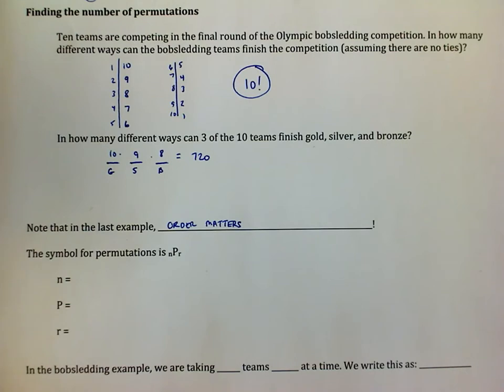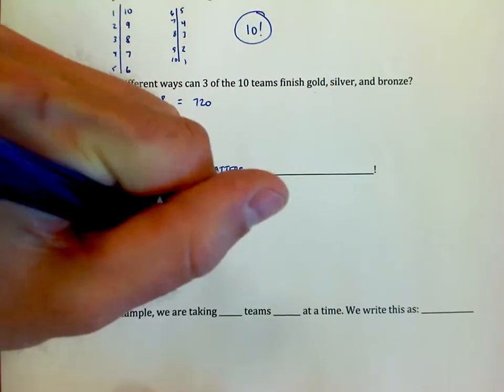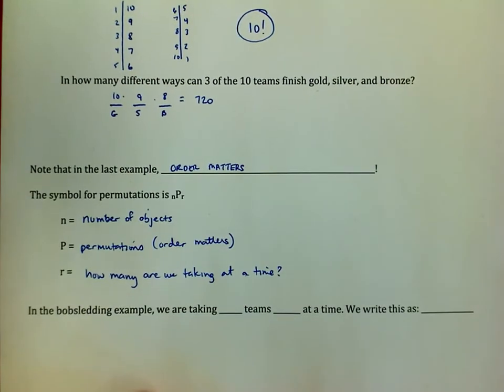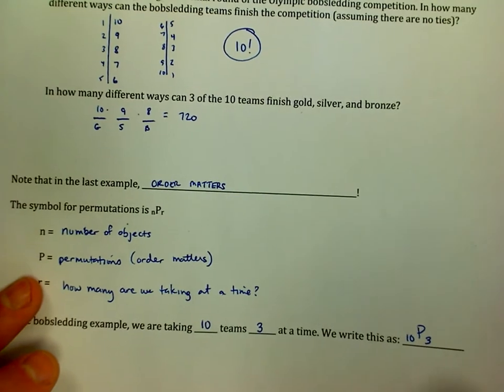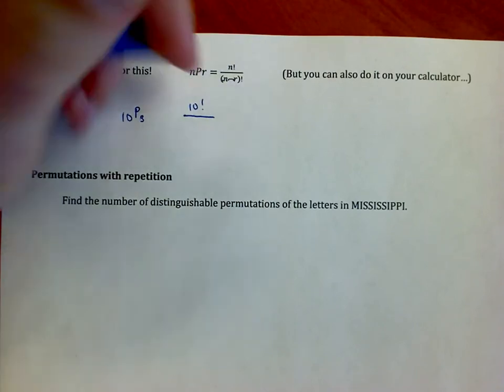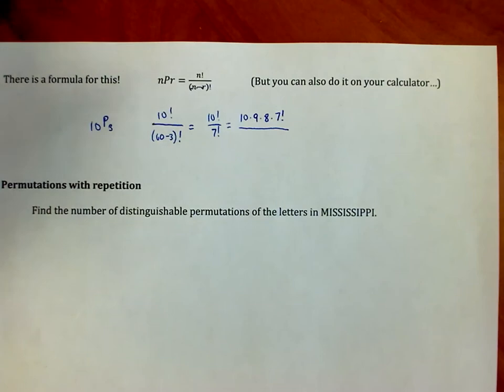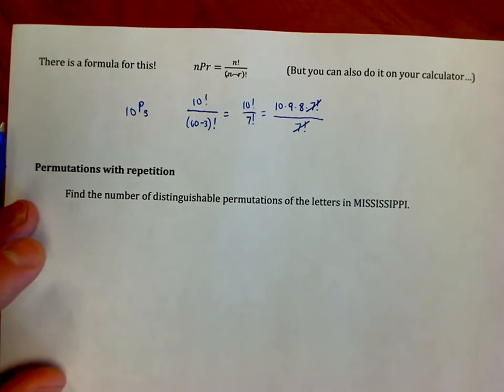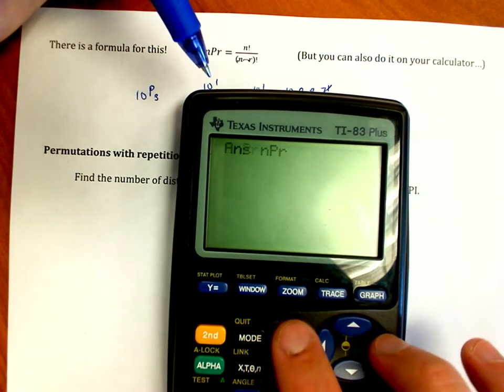Lesson 8.2 Video 2 - Permutation Example Problems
In this problem, I work through a quick example of how to solve a problem involving permutations.